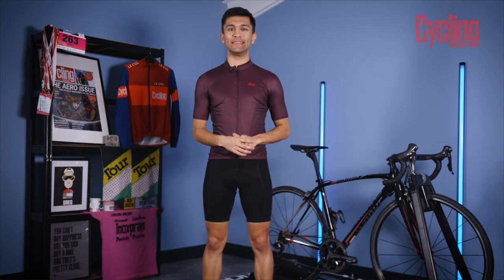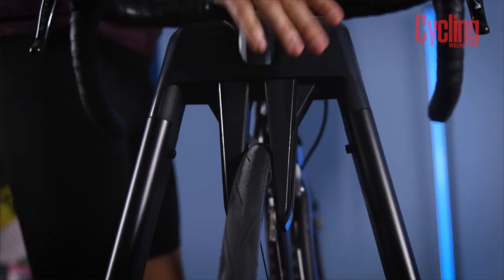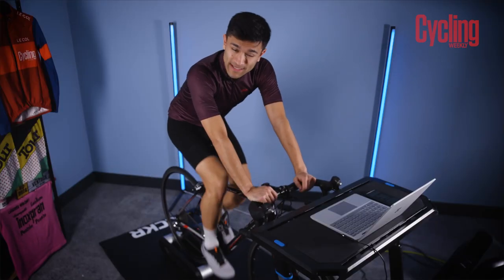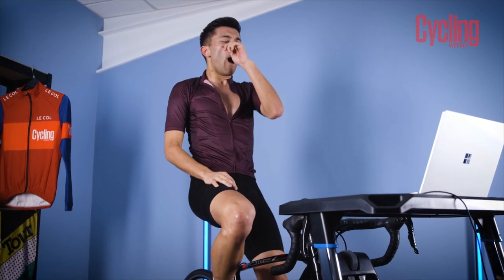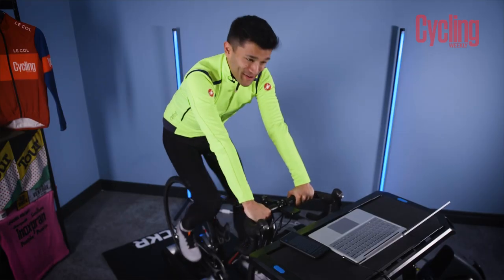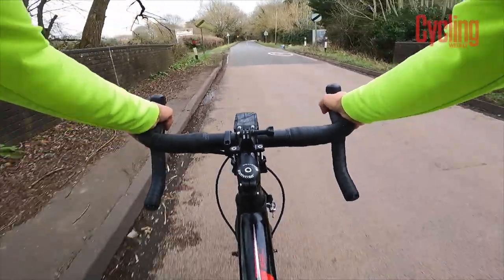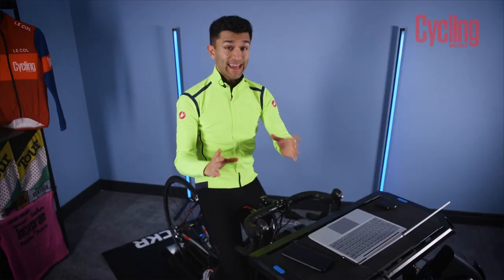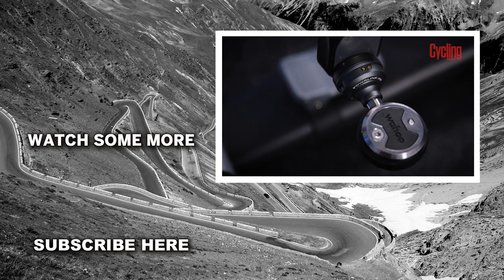Are Indoor Watts The Same As Outdoor Watts? | Wahoo Powrlink Test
We tested out the brand new Wahoo Powrlink ZERO dual sided pedals, by asking the question, are all watts the same? Can you really compare the watts that you generate indoors and those you create outdoors? Sam did two 20 minute tests and then compared the results. The best thing is, because he used the same Wahoo Powrlink ZERO dual sided pedals for each test, we know that the numbers can be trusted. Ad. To learn more about the pedals, look

00:00 - Intro
01:10 - Wahoo Powrlink Zero Dual Sided Pedals Specification
01:44 - Indoor FTP test
02:27 - Outdoor FTP test
03:12 - Results
04:06 - Conclusion